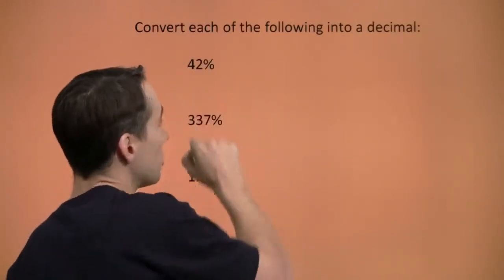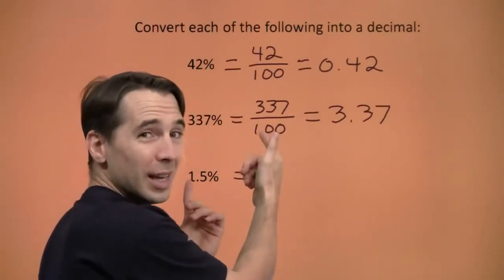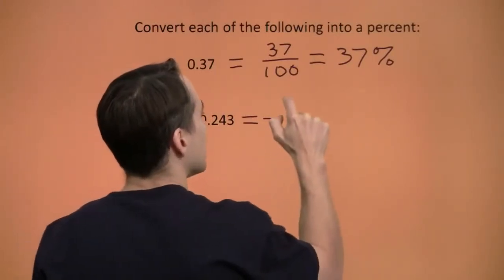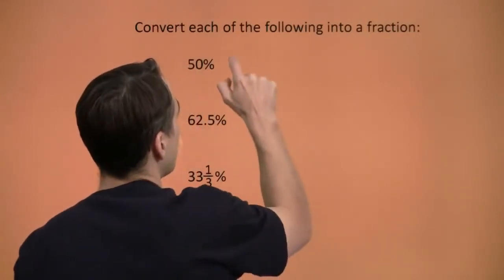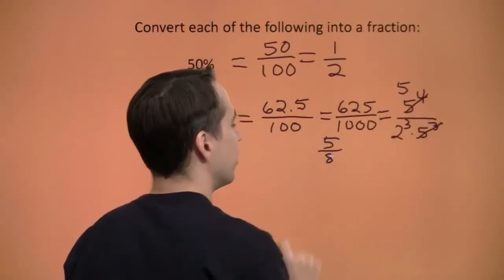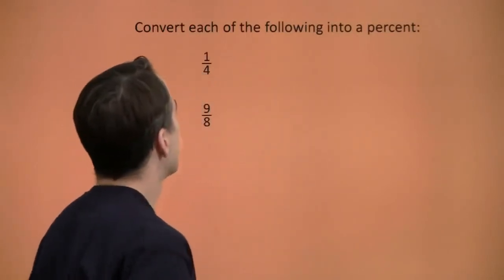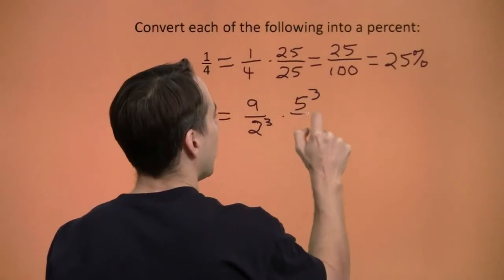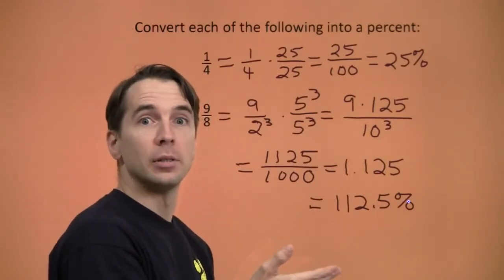Art of Problem Solving - Percent Introduction. (Ep. 01.)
Description currently unavailable. Sorry about that.